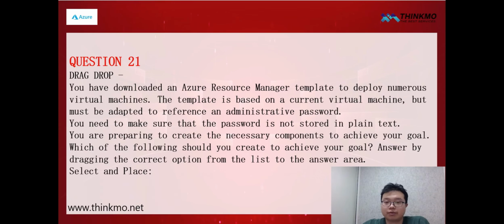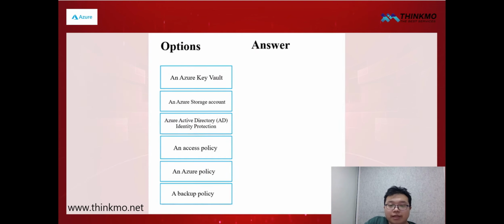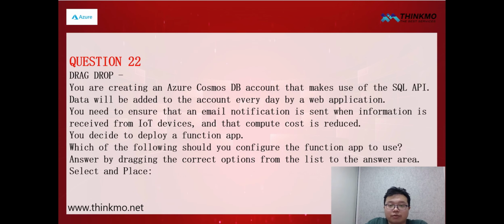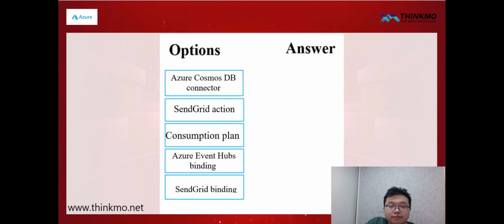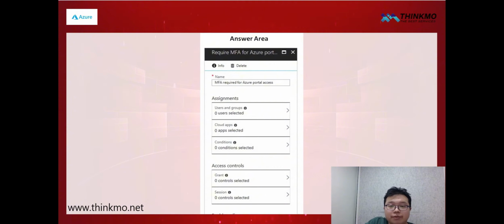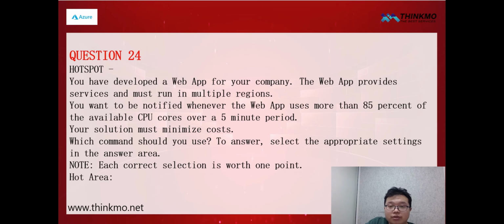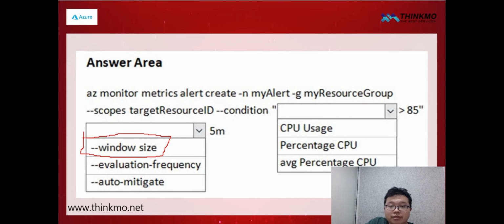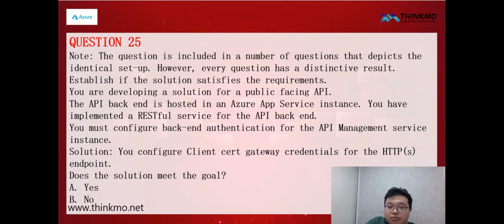Episode 5 | Free Dumps of Azure | Explanation of Exam Questions | Azure AZ204 Complete